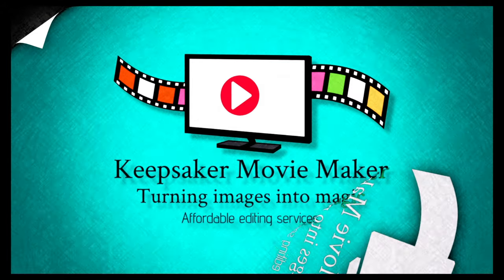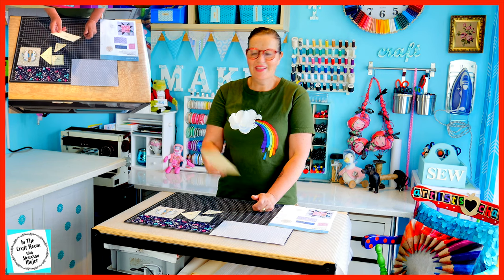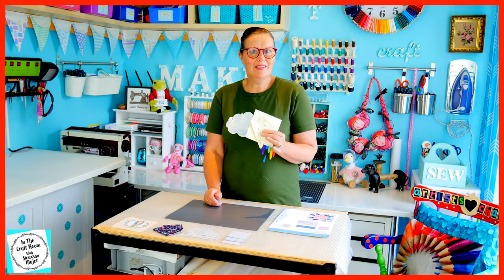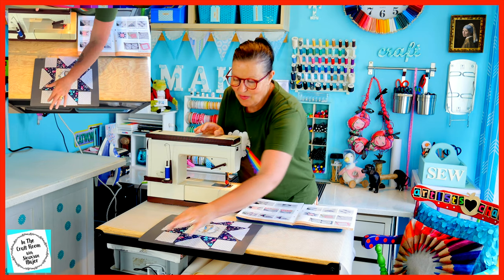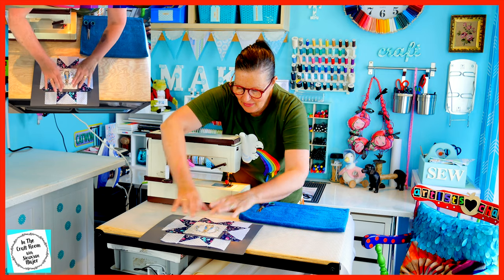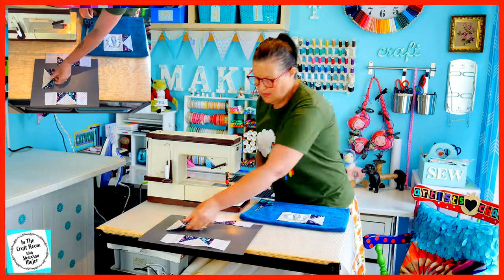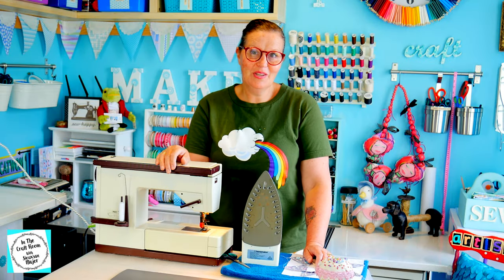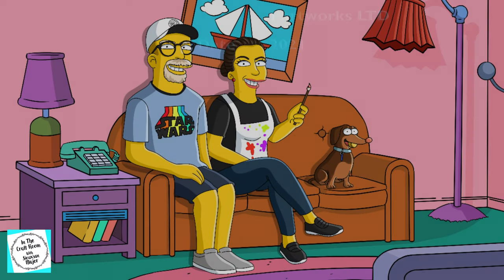Episode 75: Peter Rabbit Patchwork Quilt- Making the Sawtooth Star Patch!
In this episode, Siouxsan makes the Sawtooth Star Patch from issue 32 of the Peter Rabbit Patchwork Quilt Part-works! Siouxsan changes up the fabric using licensed Peter Rabbit fabric in the centre square, making Peter Rabbit the star! This is Siouxsan's best patch to date!...neat...most accurate...and like with all the squares and patches, her first attempt at it!